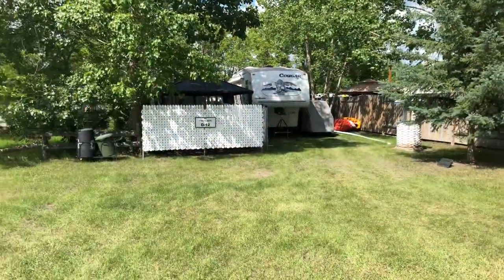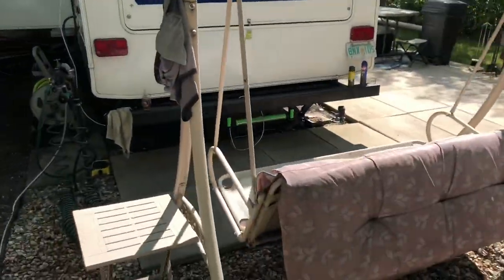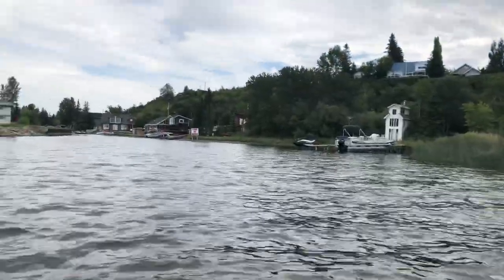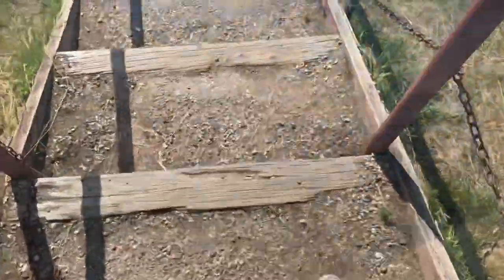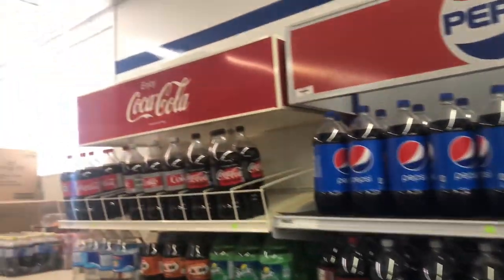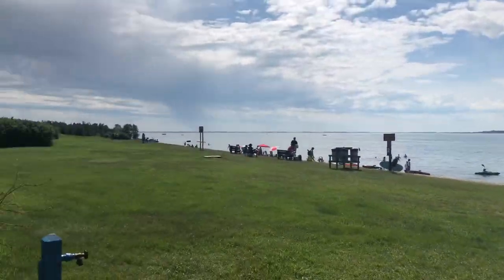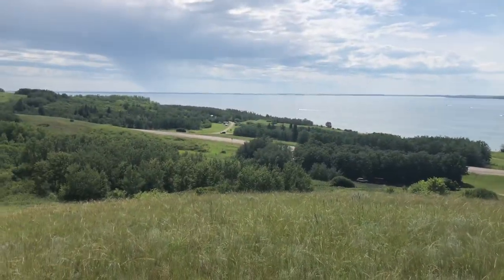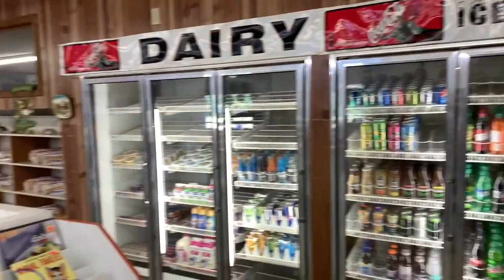Tour of Aquadeo and Jack Fish lake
This is a tour of a good boating day at the lake.

Austin Tischler
S0L 1R0